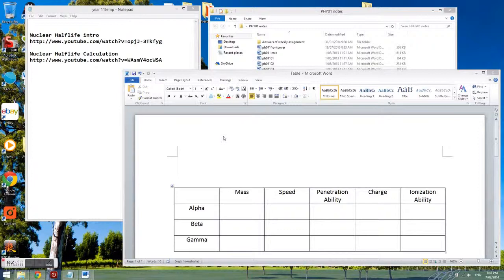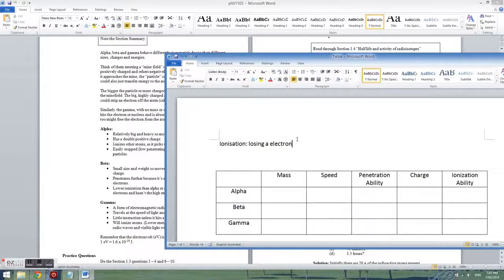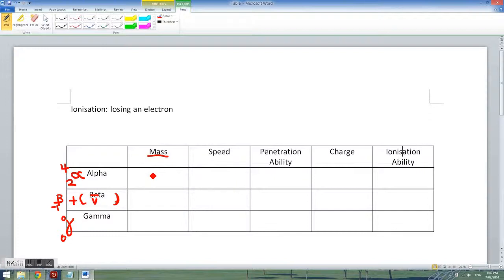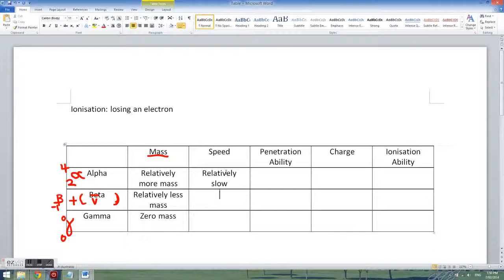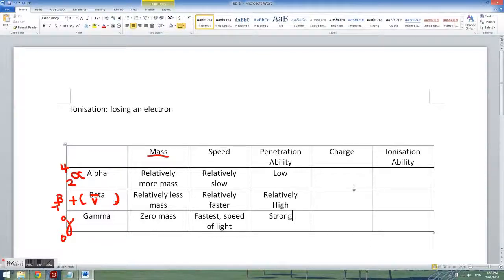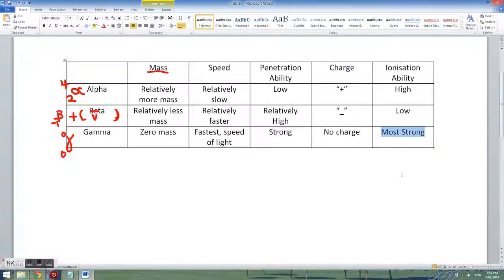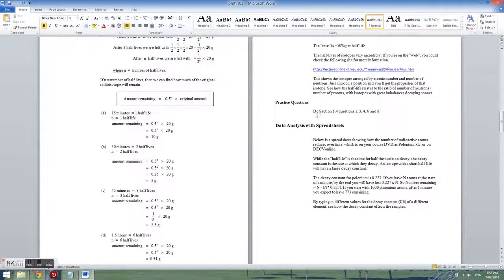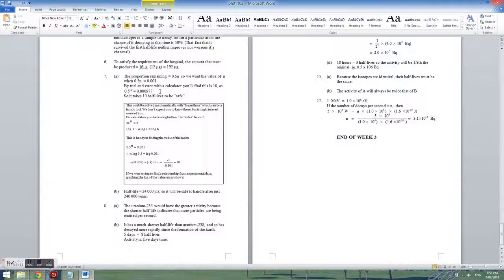Year 11 Unit 1 Week 3